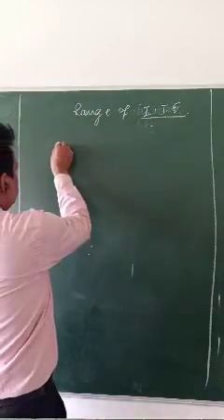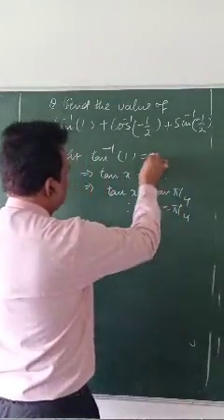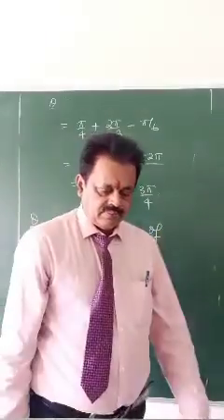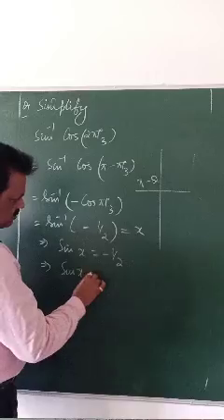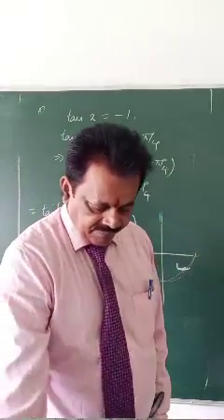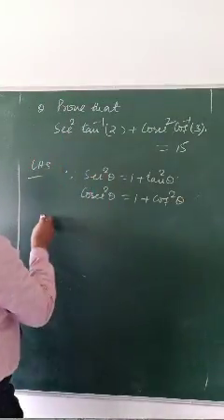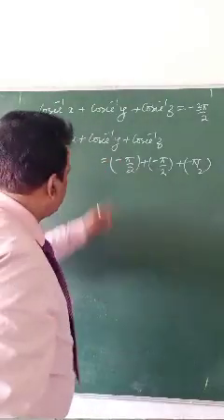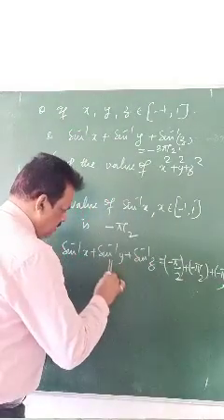class xii maths revision day 11